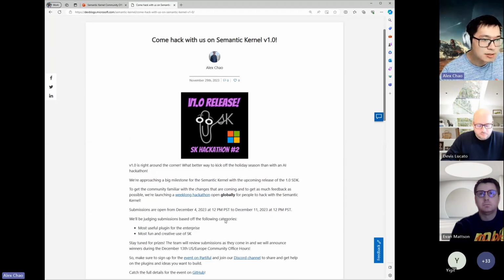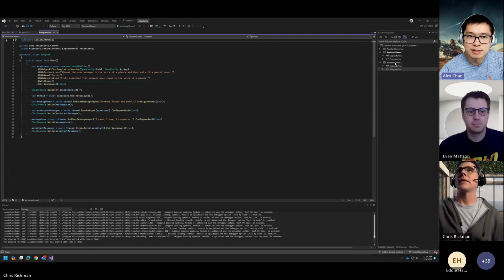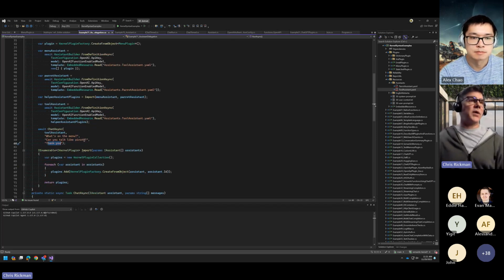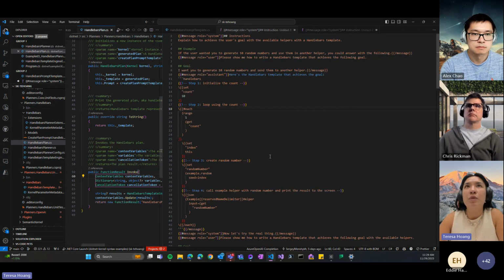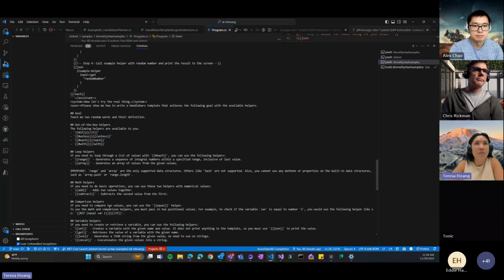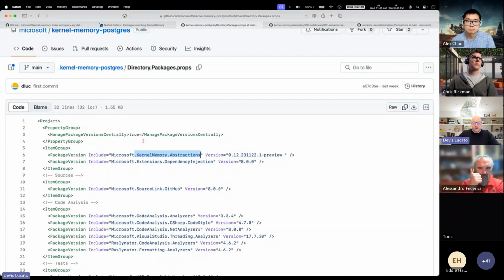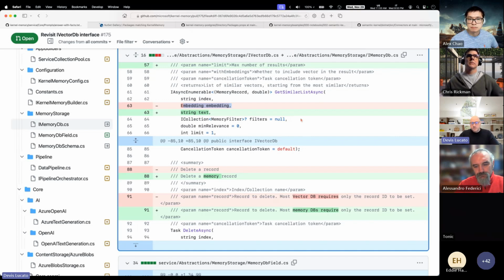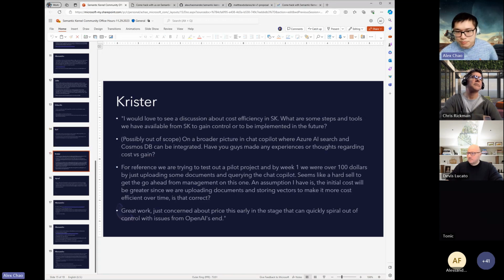11.29.2023 - Semantic Kernel Office Hours (US/Europe Region)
Another super-packed Semantic Kernel Office Hours as we march towards v1.0!

We had Chris show off a demo of using OpenAI assistants using SK, Teresa walk through the new Handlebars planner with v1.0, and Devis give us the latest updates to Kernel Memory! We also shared the latest version of the Python Semantic Kernel which integrates with the OpenAI Python 1.0 SDK!

Also announced is the Semantic Kernel v1.0 Hackathon! Come hack with us!